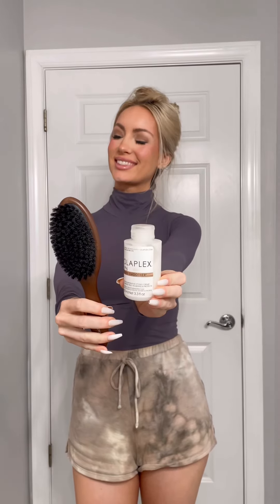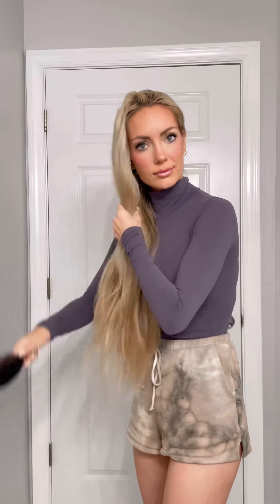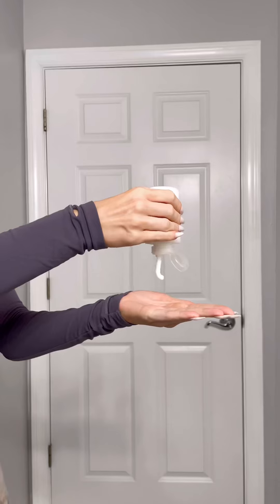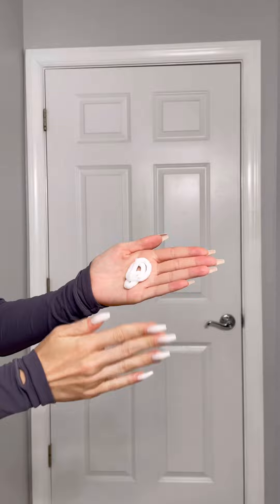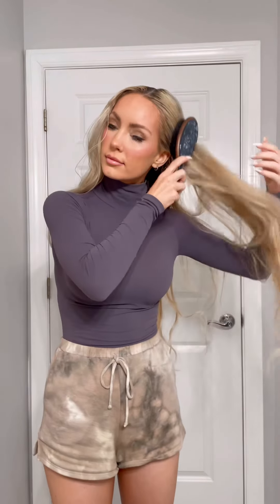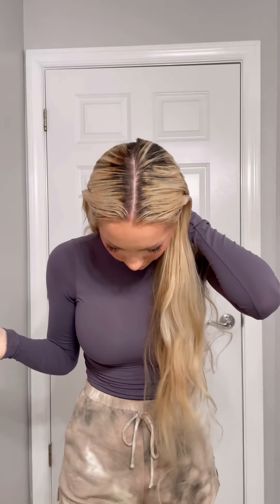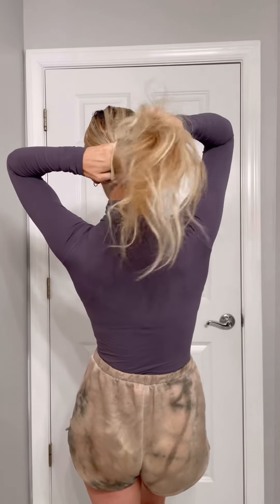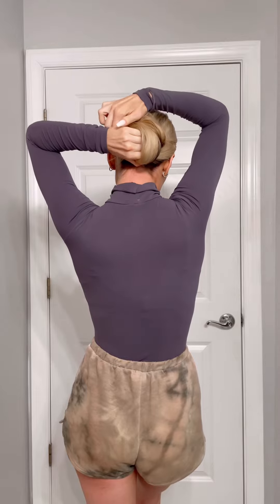SLEEK BUN HAIRSTYLE | How I Create A Chic Slick Back Look | Holly JoAnne White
Slick back sleek bun hairstyle! Follow @hollyjoannew for style and beauty! So happy you’re here! Xx!!

Xx